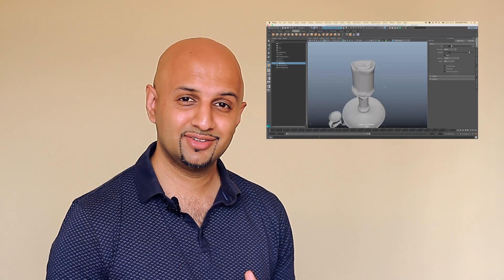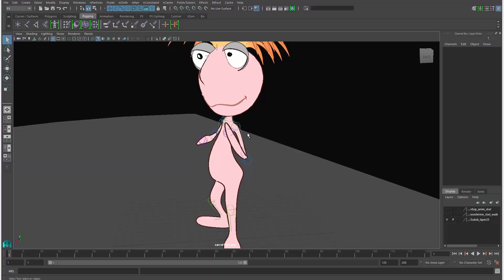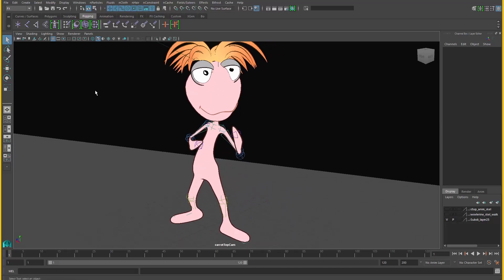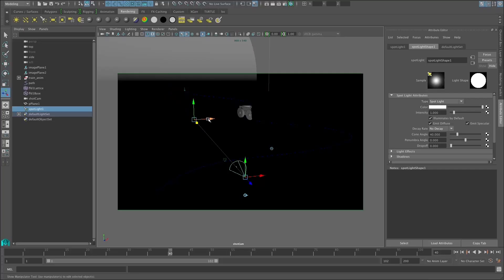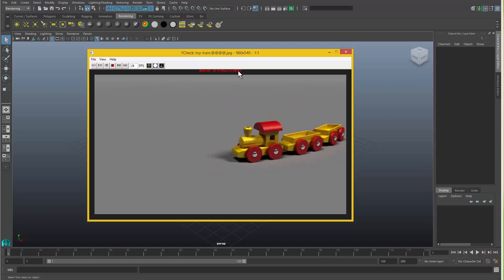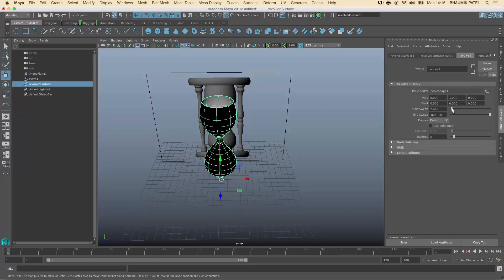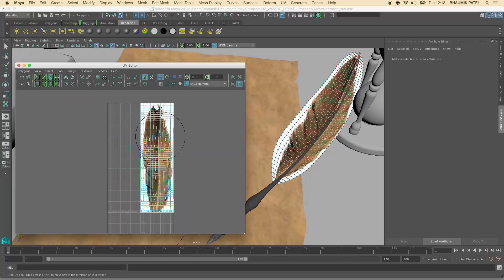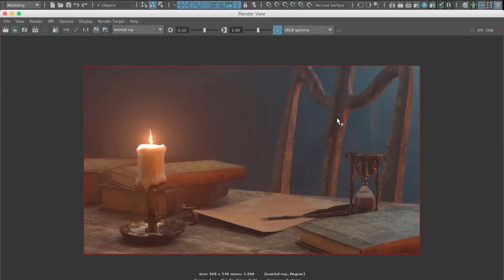Learn Maya 2016 - A Beginners guide to Creating Realistic Scenes - TRAILER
Check out what's included in this beginner level course. Fully updated to Maya 2016 Extension 2.